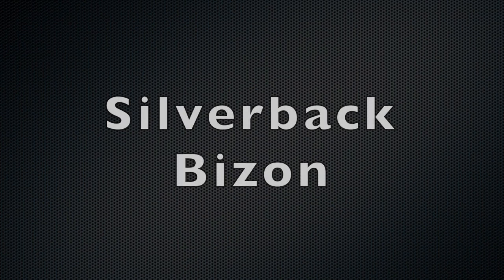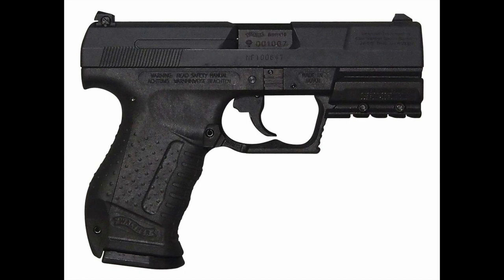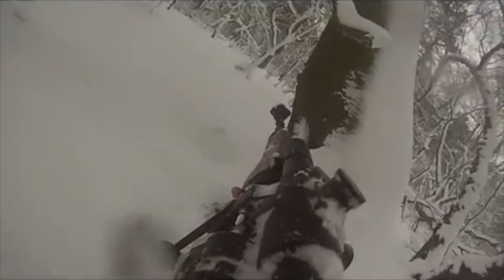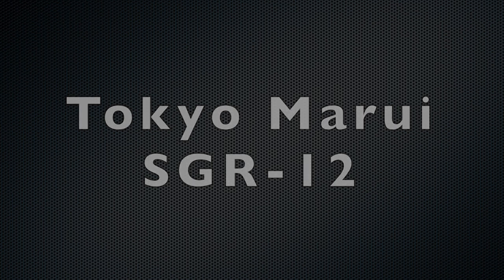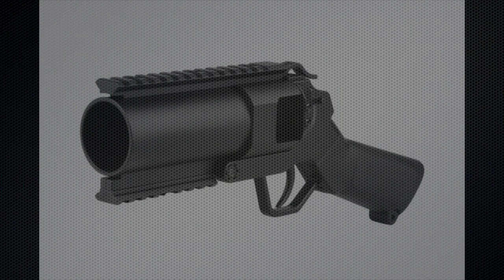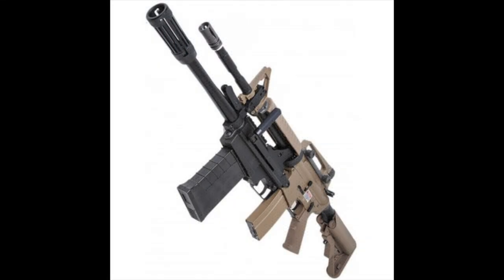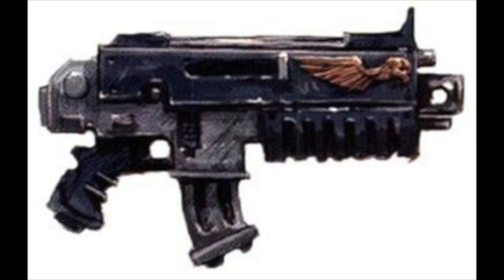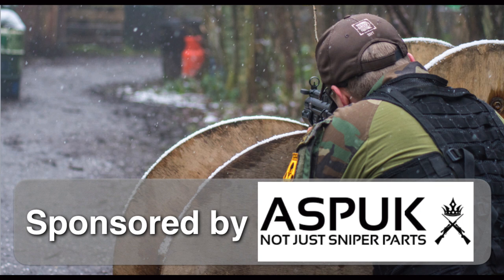My Favourite Airsoft Guns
Since it doesn't look like we'll be able to get out onto the airsofting fields any time soon, i've put together a little discussion video at home - what my favourite airsoft guns of all time are, and what i would like to see in the future.